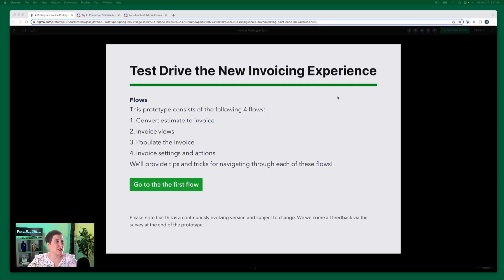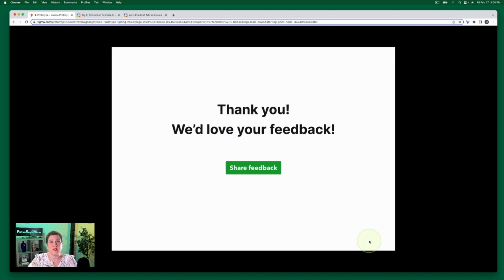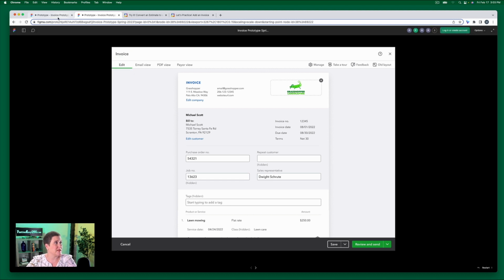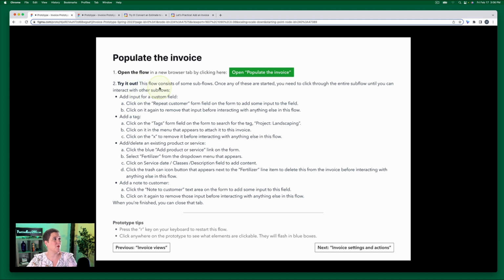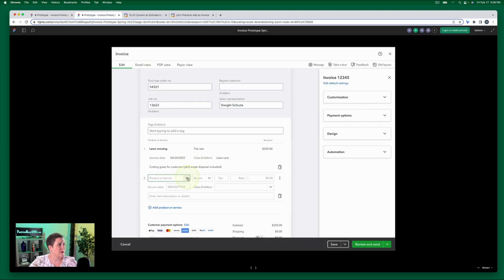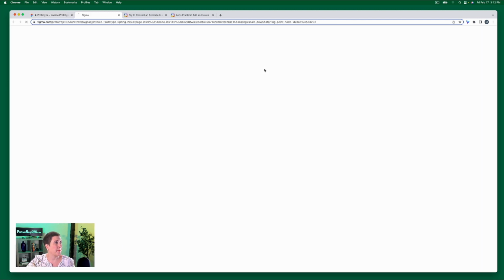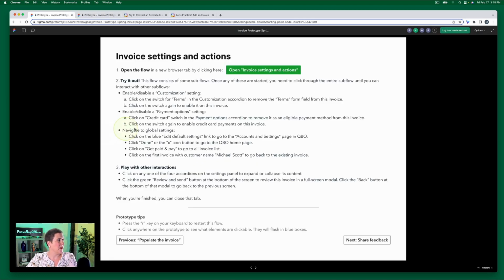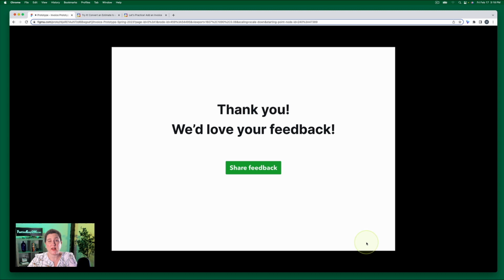Let's Practice QBO's All New Invoice Experience Prototype!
Certified but not confident? Book your free Bookkeeping Success Roadmap Session and get a clear, personalized plan to start serving clients The entire experience of creating an invoice in QBO is changing. It's live now for our clients, but NOT for accountant users. However, Intuit just released a prototype we can use to test drive the new feature, which will be completely rolled out to all users (including accountants), by the end of the year.

Everything You Ever Wanted to Know about QuickBooks Online ProAdvisor Certification (including how to access the Sample Company) here: